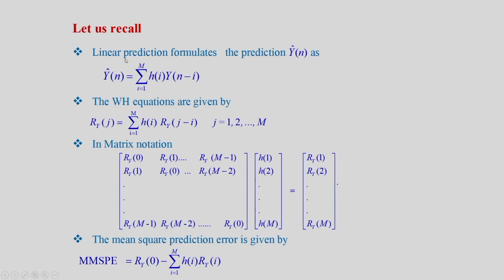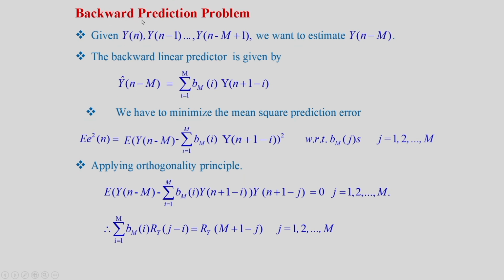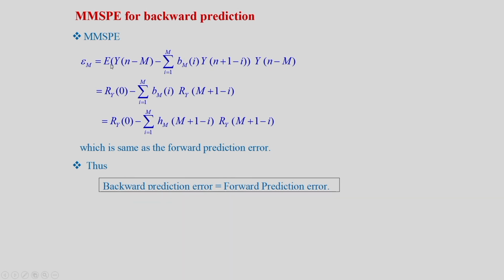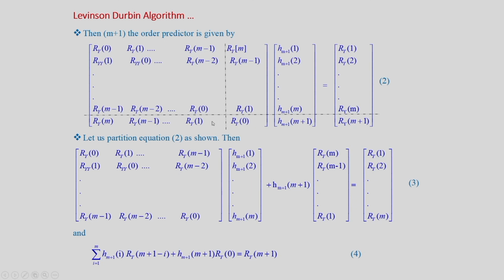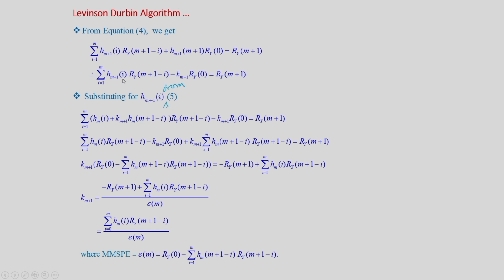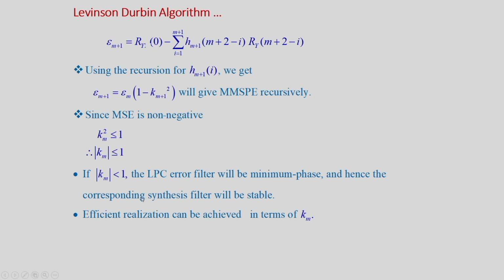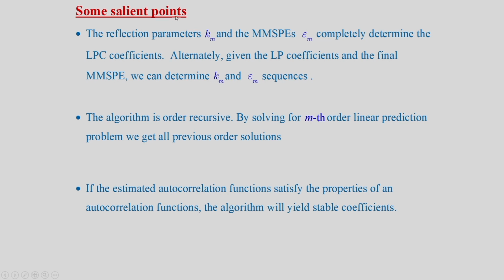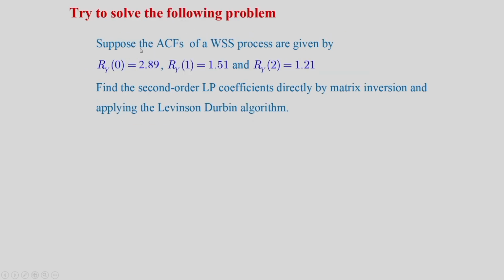Lec 25: Linear Prediction of Signals - 2